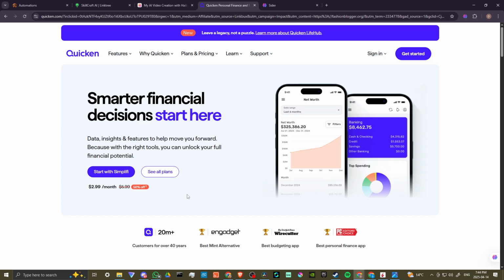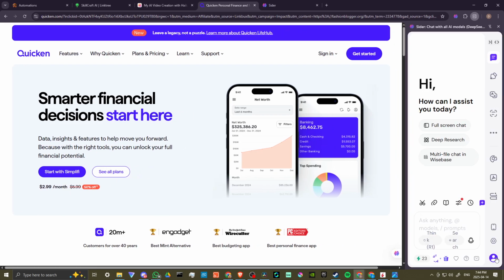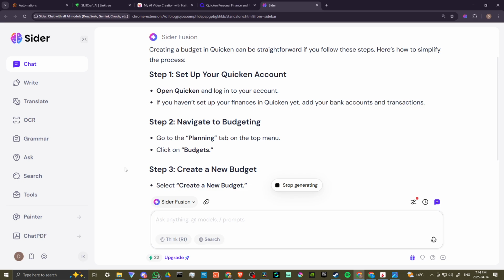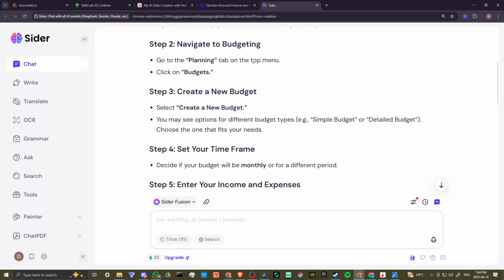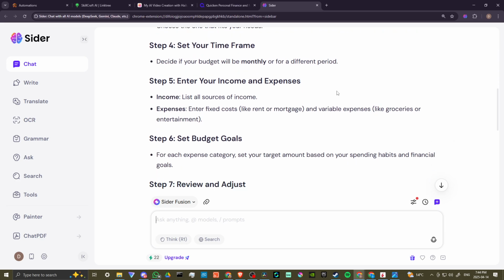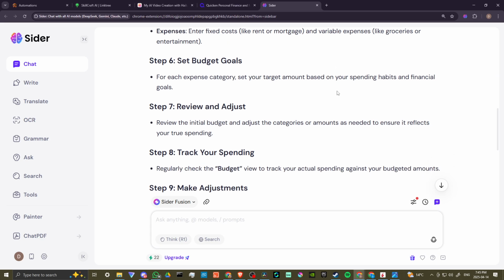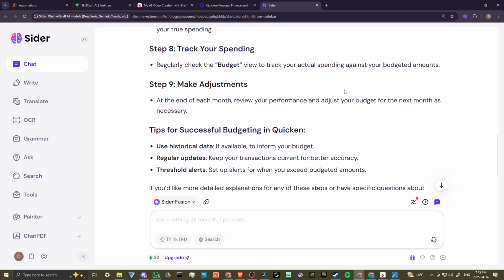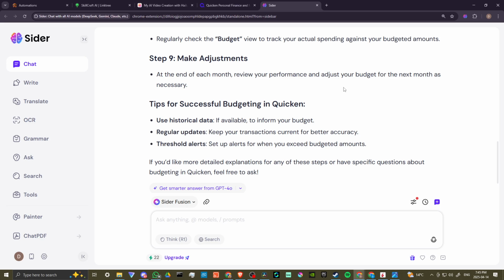How To Create A Budget In Quicken Simplify - Full Guide (2025)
Master the steps to create a clear and effective budget using Quicken Simplifi for better financial control.